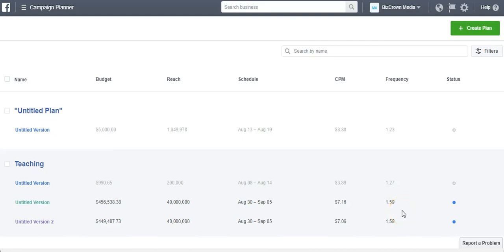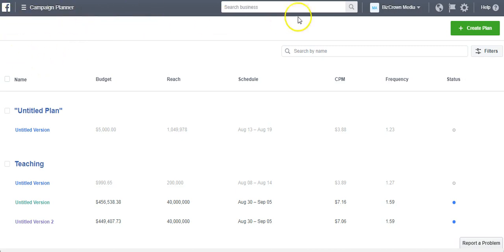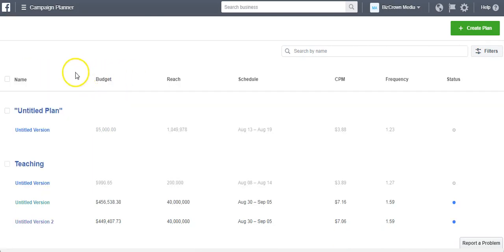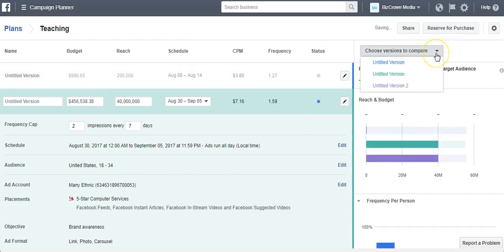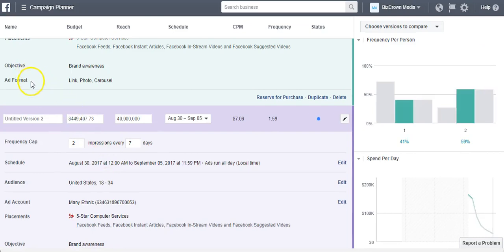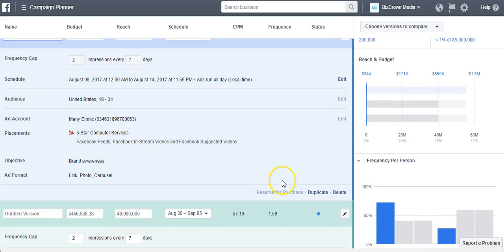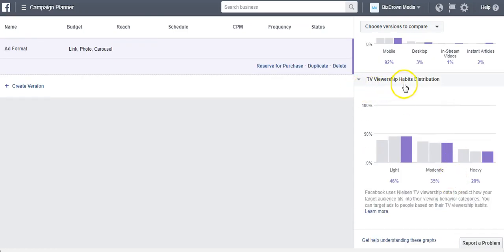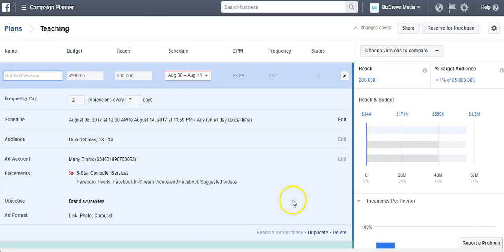Facebook Campaign Planner - Quick Overview - BizCrown Media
Is a standalone tool for media planners to draft, compare and share media plans using reach and frequency buying across Facebook and Instagram. Facebook’s new Campaign Planner is available to anyone with access to a Business Manager account.